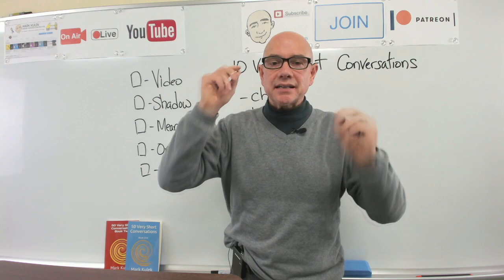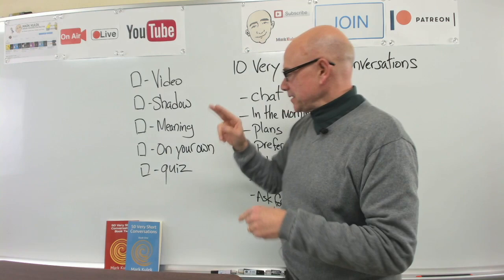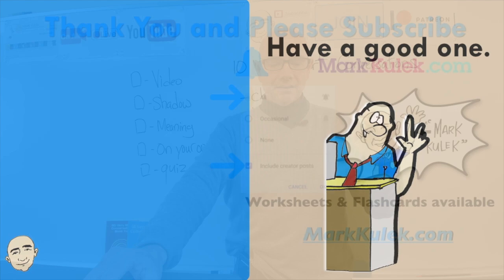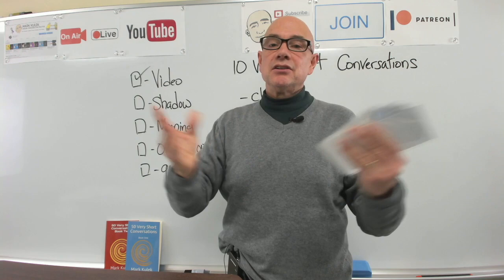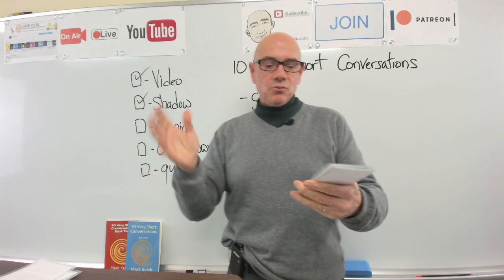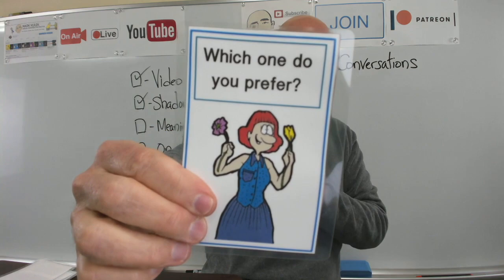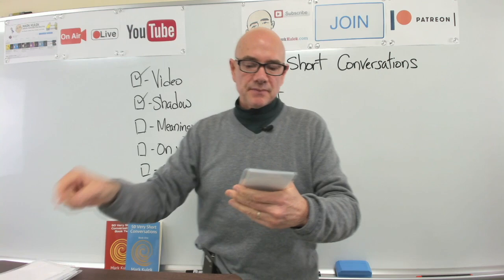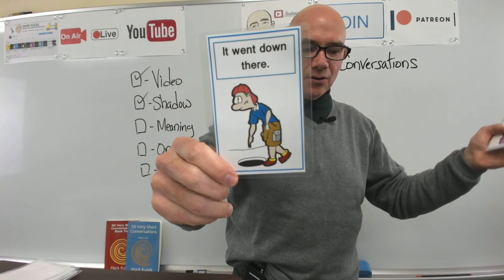10 Very Short Conversations - greetings + more (shadowing + video) | Learn English - Mark Kulek ESL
Learn English: Learn 10 short conversations about: greetings, in the morning, talking about plans, preferences, asking for help, introductions, prepositions, at school, saying good-bye. My Playlists You will also be able to practice speaking on your own. You will be able to role play or do both roles by yourself. This video is ideal for both in class study or self-study. Learning these simple short conversations will transfer to many different situations to help your English fluency. Live Lesson. Shadowing English speech. Shadowing is a great way to improve your English speaking skills. You will shadow English sentences that will help you to understand. Shadowing is a learning technique where you speak with Mark at the same time. This will improve your fluency speed and pronunciation. This is an interactive listening and speaking video. Have fun shadowing Mark Kulek and speak English now.
⏱TimeStamps⏱
0:00 Start
0:11Introduction
1:56 Video (10 Very Short Conversations set 6)
6:56 Shadowing (10 Very Short Conversations set 6)
11:42 Meaning of the Conversations
22:00 On Your Own (take turns with Mark)
28:13 Quiz

English in use:
How are you today? I'm well, thanks.
It's time to wake up. But I don't want to.
What are you plans for the week? Don't have any at the moment.
Which one do you prefer? They both look nice.
Can you help me out? Sorry, not today.
Hi. My name is Bill. Hello Bill. I'm Beth.
Where did it go? It went down there.
May I speak? Yes, what is it?
I washed my hands. Good. Thanks.
Good seeing you. Have a good one.

▶️ LiveStream Classes every *Tuesday at 5 p.m., Wednesday at 10 a.m. and Friday at 10 a.m. - all times are (Japan Asia/Tokyo)*